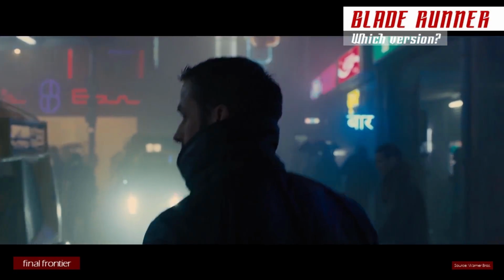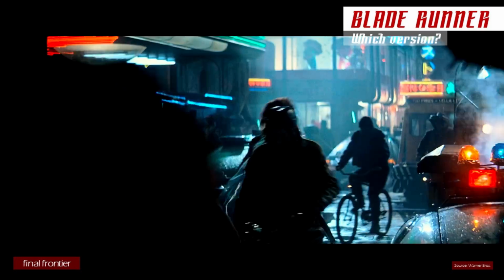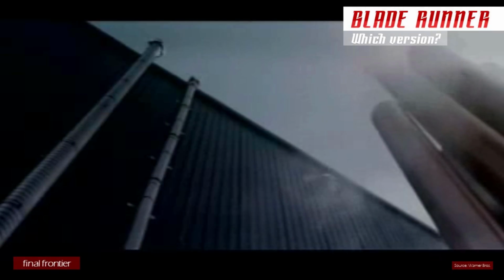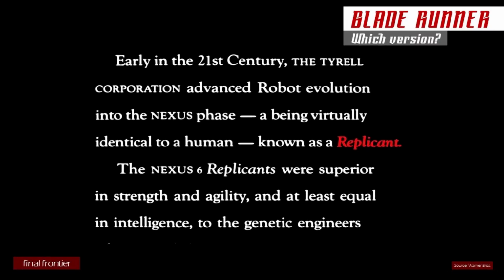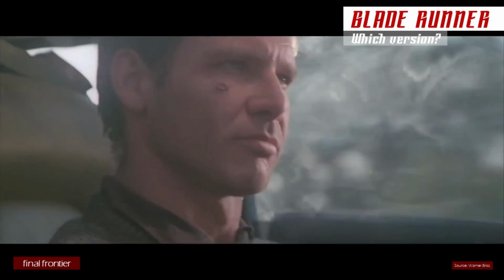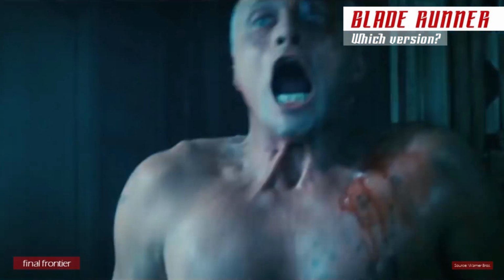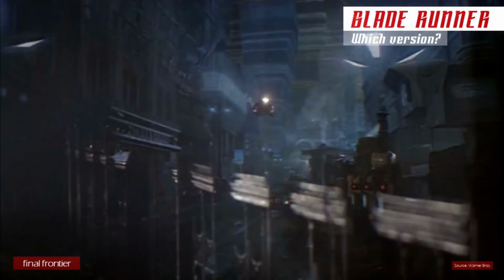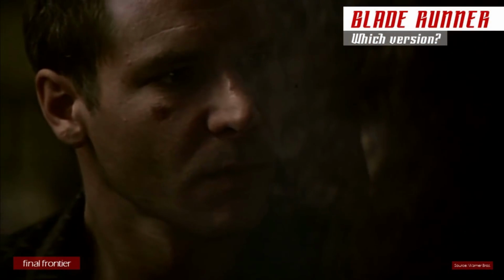Blade Runner - The Eight Different Versions EXPLAINED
Why are there multiple versions of Blade Runner, what are the differences between the eight different versions? There are eight different versions of Ridley Scott's 1982 cult hit film, including two different director’s cuts and several different endings. Here, we suggest which is the definitive version you should watch

| JOIN ME |

Final Frontier is your source for adventures in the world of science fiction and science fantasy.